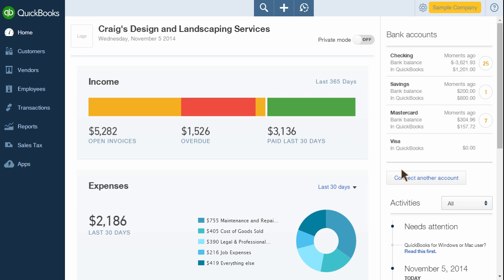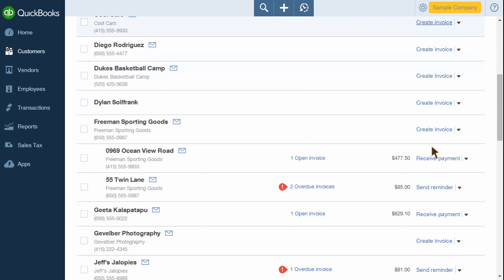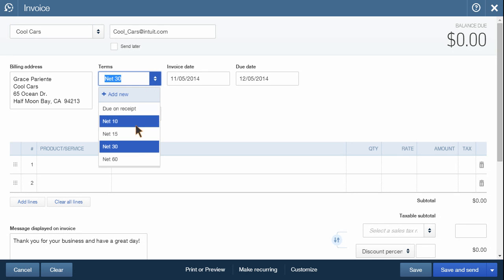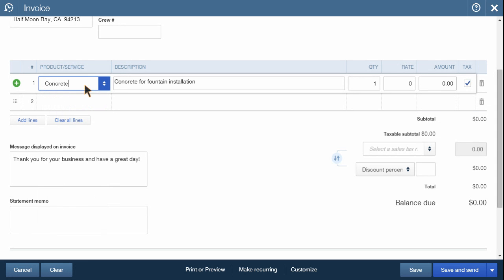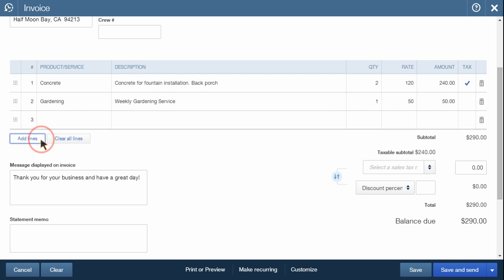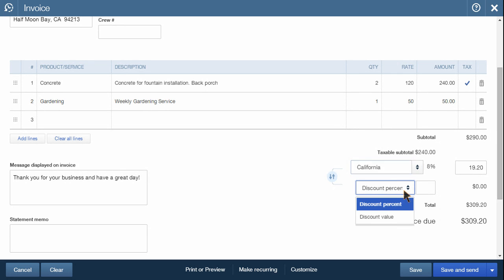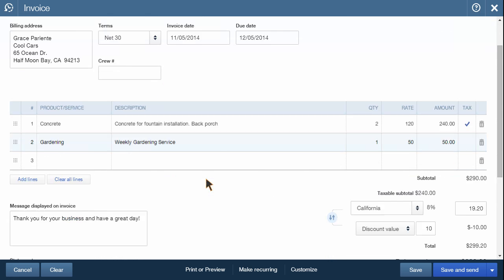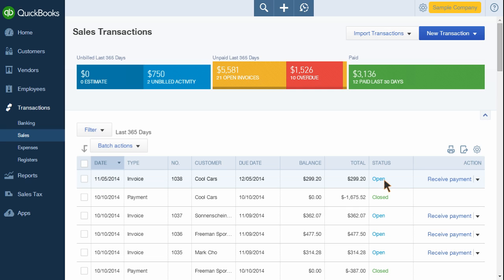Creating An Invoice in QuickBooks Online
This video is a basic tutorial for creating sales invoices in QuickBooks Online. For more information or additional training, please contact Paramount Virtual Office Solutions